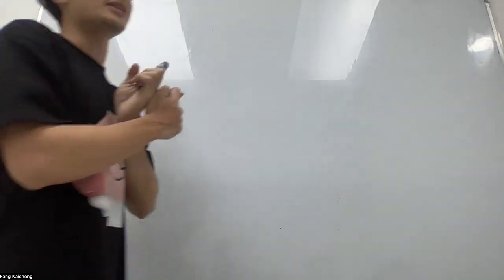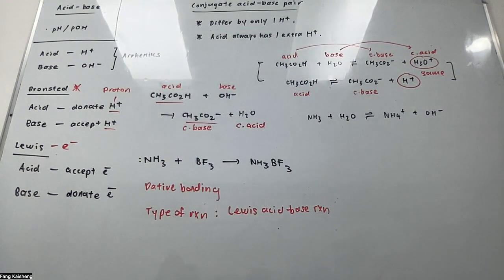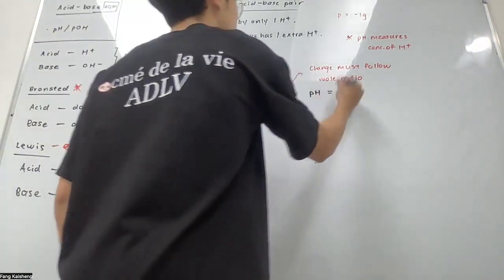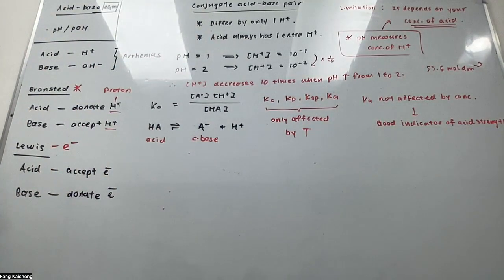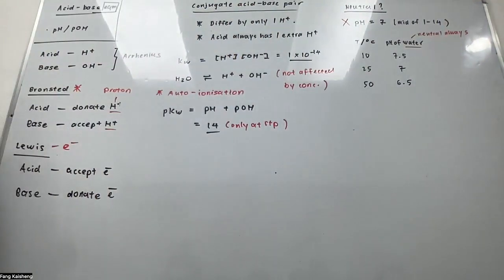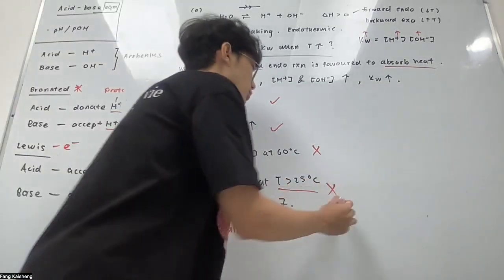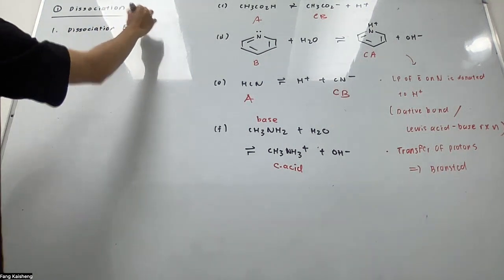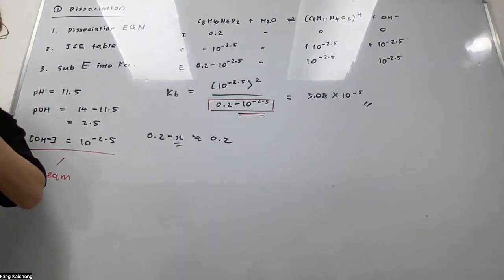29 Jan Sun - Acid Base Equilibria 1